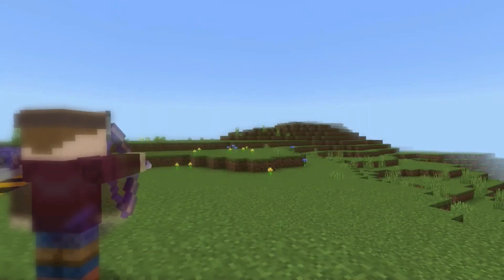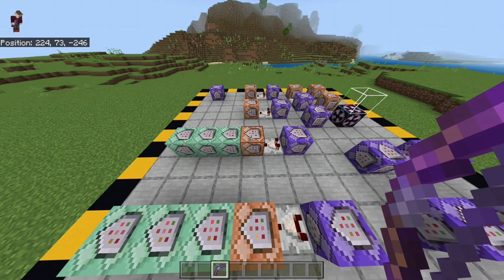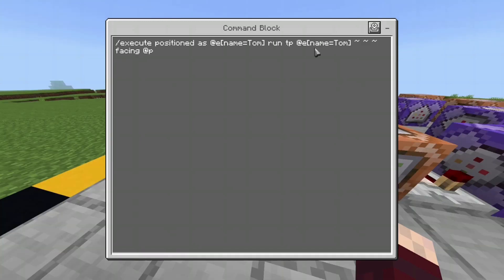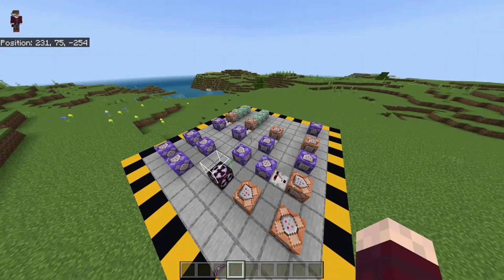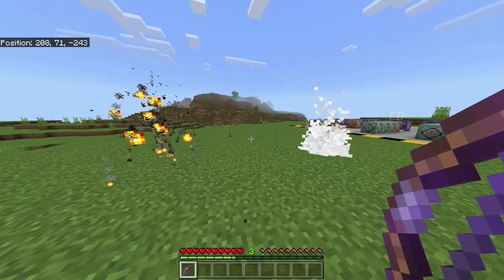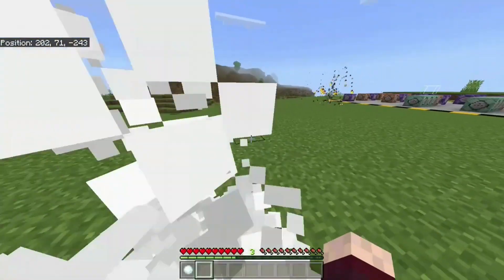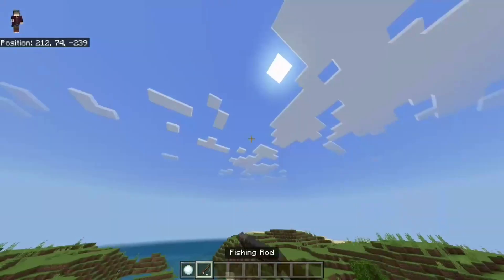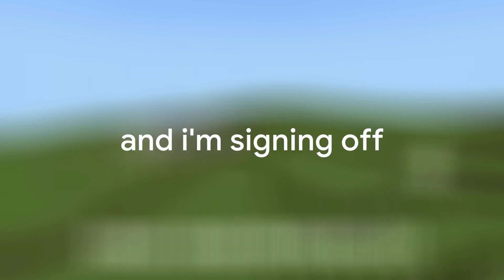I made a working Portal Gun in Minecraft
I made a working portal gun in Minecraft using only command blocks. Sorry for the audio had my mic volume up to high.